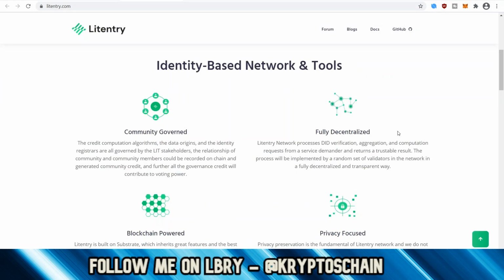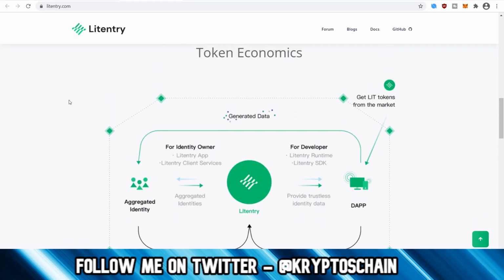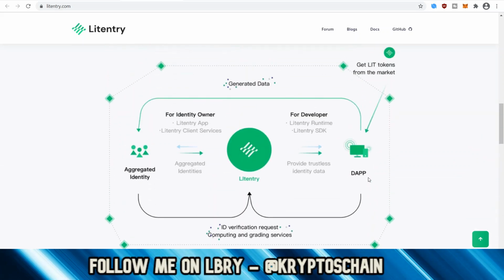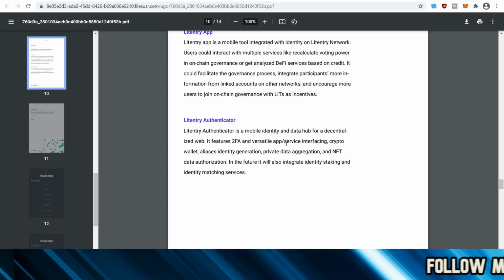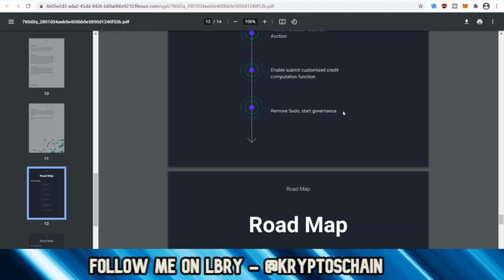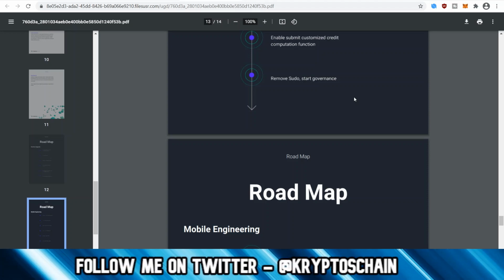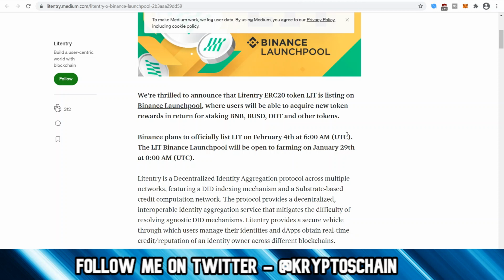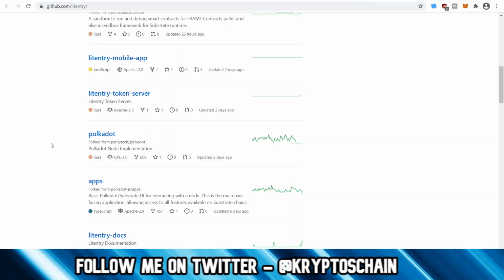Litentry Explained | Cross-chain Aggregated Identities On Substrate !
In this Cryptocurrency Review, I look at Litentry (LIT), which is a cross-chain aggregated identities platform on Substrate (Polkadot Eco).

00:00 - Litentry Summary / Overview
01:14 - About Litentry
03:05 - Prostarter
04:24 - Products
07:39 - Litepaper
09:04 - Roadmap
11:23 - Twitter
12:09 - Binance Launchpool
12:43 - Github
13:21 - Final Thoughts